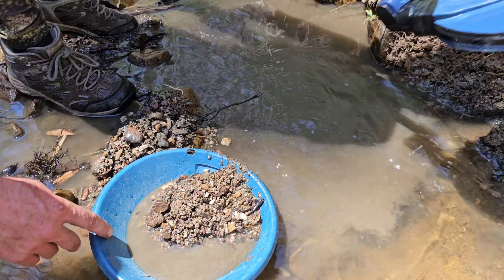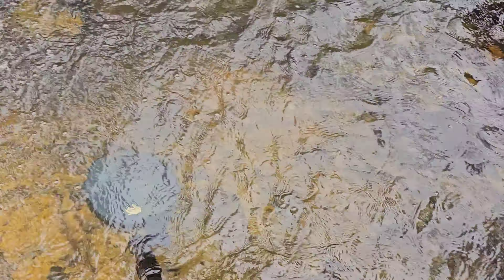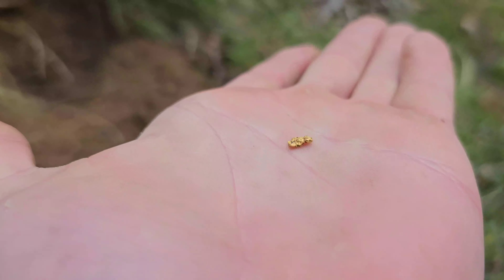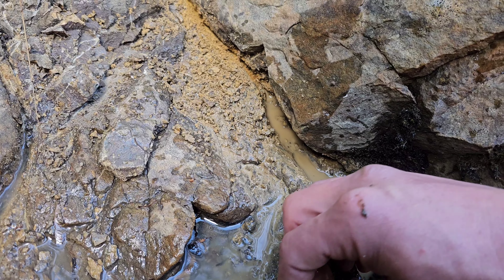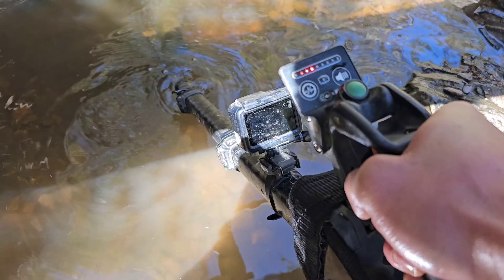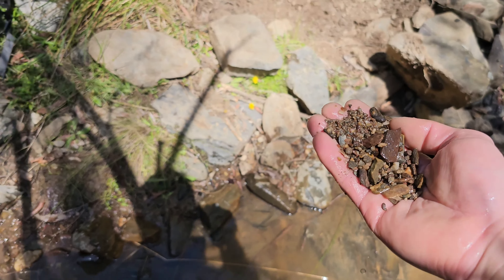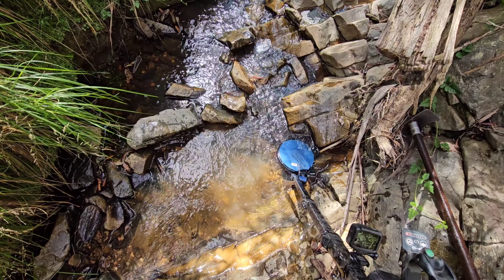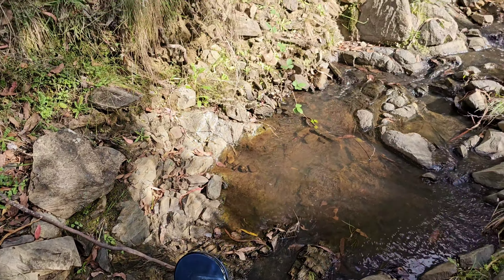"Nuggety Gully" The Gold Nugget Bonanza Begins.... (Part 1)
Grappy$ offer the fastest method available for selling your gold, and are wonderful, honest people also.

Please consider having a look on their website or jump on and follow their Facebook page.

Many thanks everyone!

G ☺️